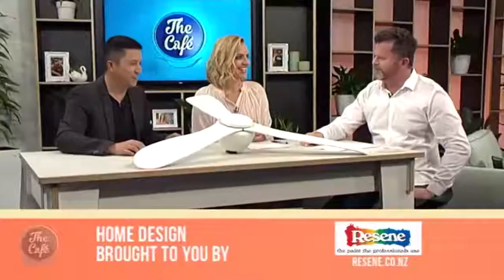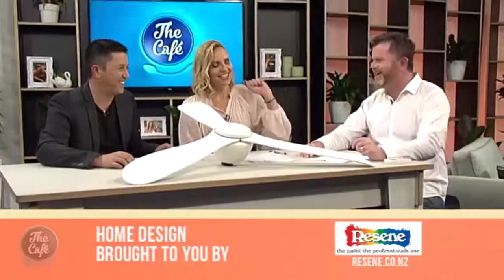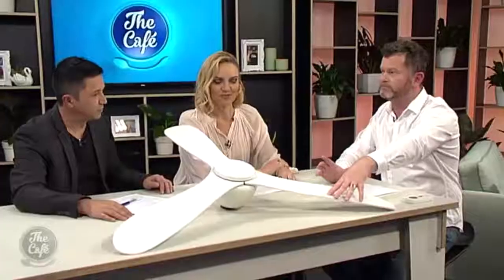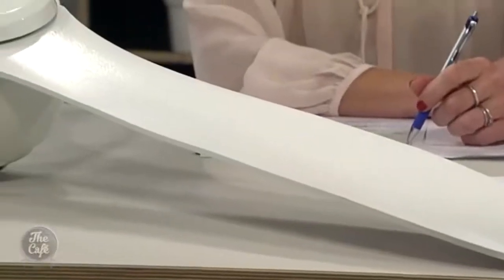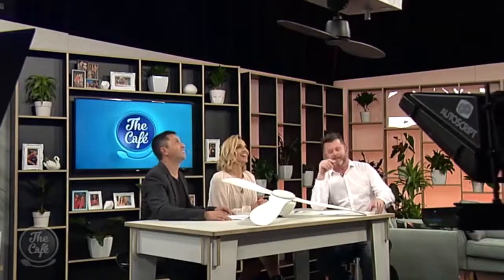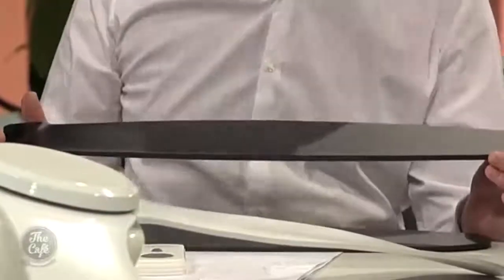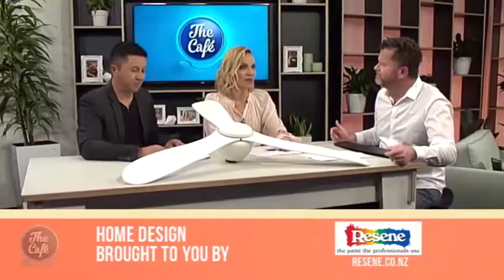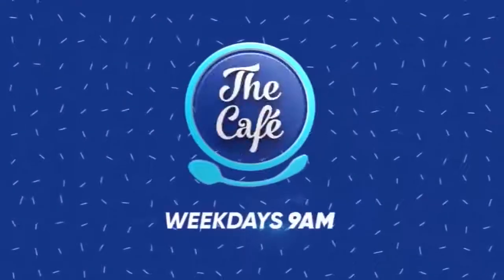Hamish joined us to tell us about ceiling fan technology!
In Home Design this morning Hamish joined us to tell us all about what's new in ceiling fan technology!